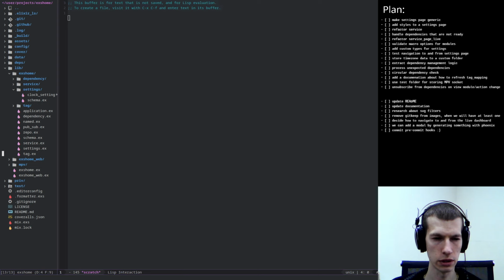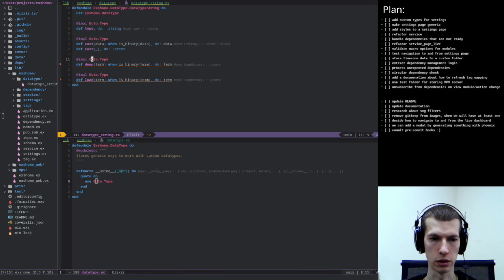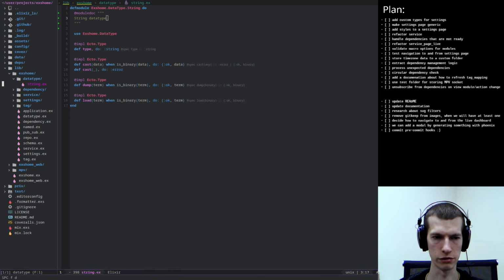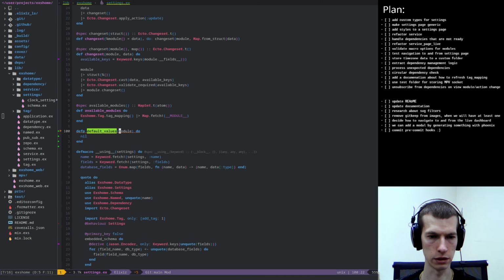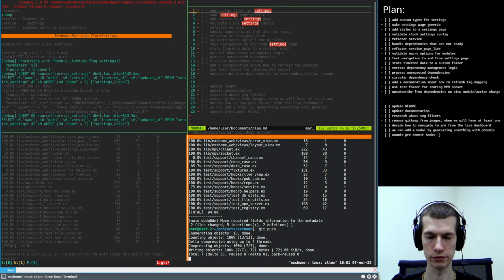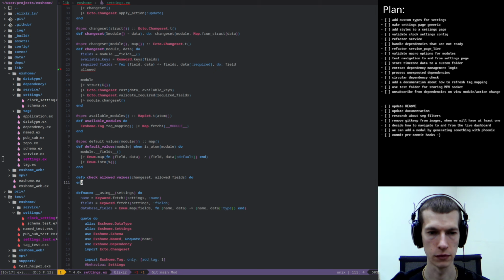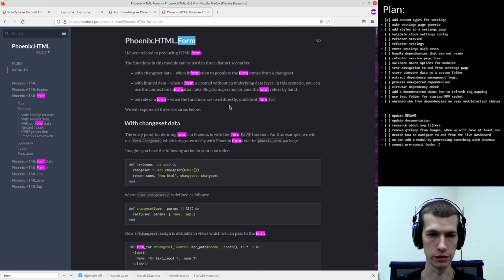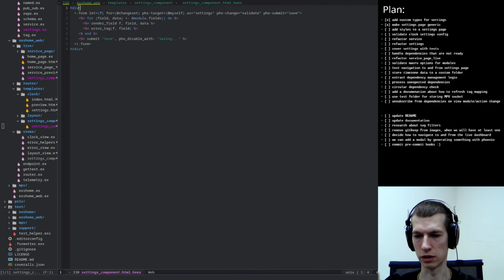Elixir Smart Home - 036 Simple datatype support